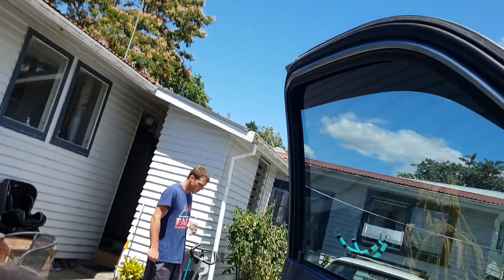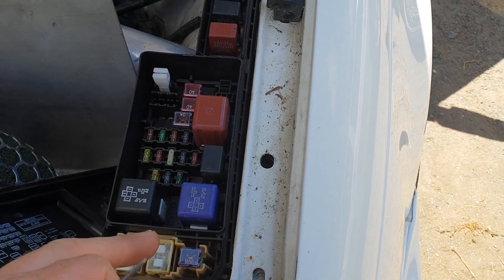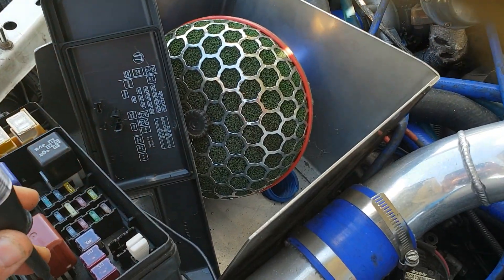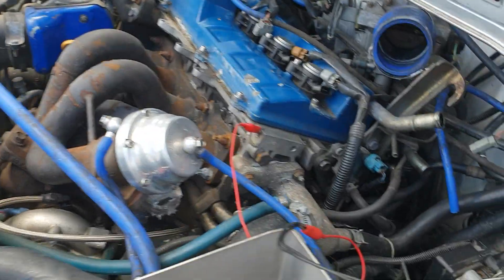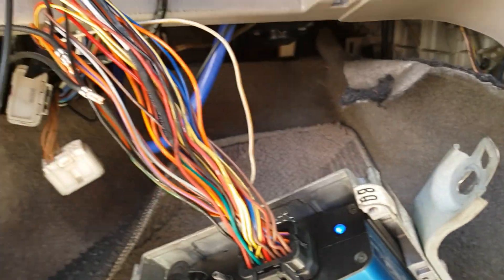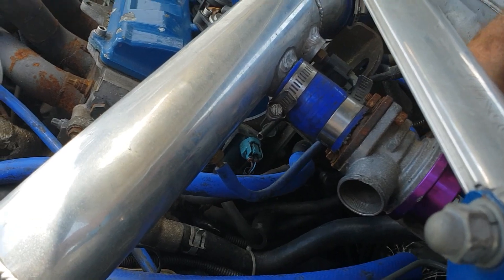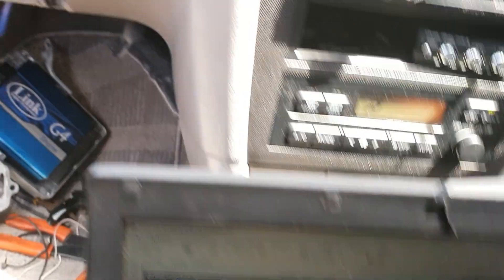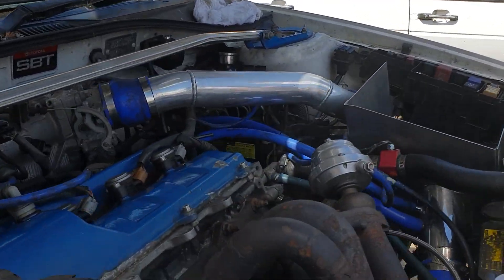Toyota ST215 Caldinac 3S-GTE with Link Storm ECU won't start.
I look at why a Toyota Caldina with a Link Storm ECU would not start.  Yet another earth issue.  This car had not run for a couple of years.  Another car running.